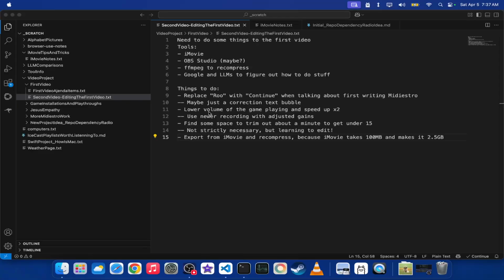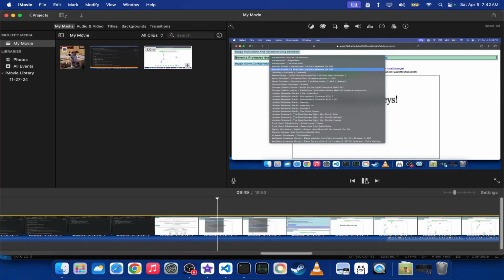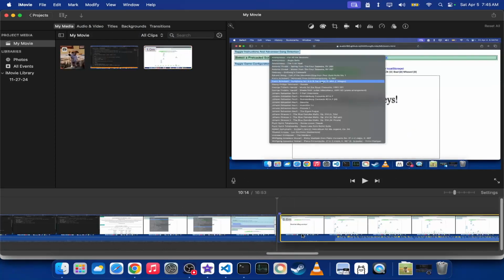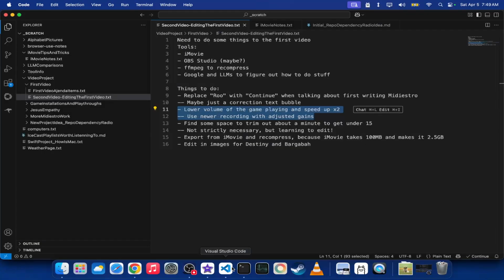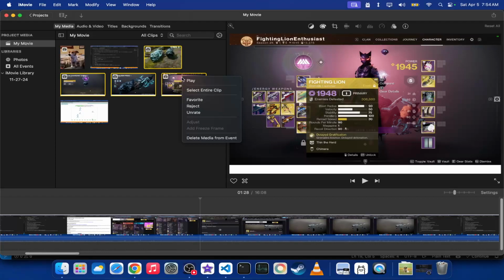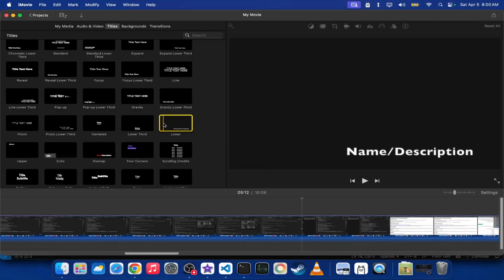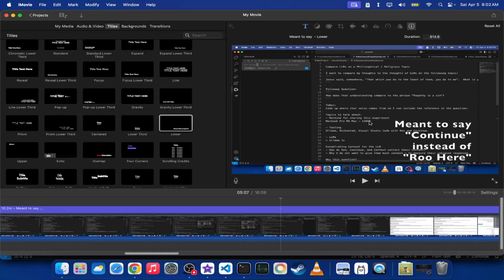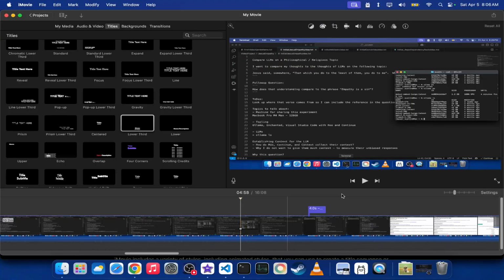2 Editing The Intro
I explore using iMovie to edit the first video to correct some things and to redo the Midiestro demo with better gains for the computer audio.  Also learned how to trim out sections of the video and apply text overlay effects.

A picture of my dog Bargabah appears in here.  Can you spot it?

0:00 Things from the First Video to Editing
3:40 Pictures of Bargabah
4:01 Pictures of Fighting Lion Memorabilia
4:51 Using iMovie for Edits
5:51 Figuring Out How to Replace Midiestro Demo
7:18 Figured Out Where to Put the Start
8:06 Googling for Instructions
9:37 Using Modify and Split to Perform Replacement
10:26 How iMovie Visualizes Sound Volume in Timeline
11:18 Replacing the Old Demo
12:19 Watching the new Demo
14:38 Figuring Out Text Bubbles
15:37 Me Getting Lost in the Timeline
17:45 Breaking the Video Messing with Pictures
19:23 Undo - Command Z
19:45 Maybe Back to Text Bubbles?
20:15 Still Lost in the Timeline
23:07 Still Lost in the Timeline but Earlier
24:04 Finally Found the Place for the Text Bubble
24:35 Figuring out Text Bubble Tooling
27:45 Undoing Text Bubble - Googling for Instructions
30:00 Text Bubble 2 - The Double Clickening
31:33 Text Bubble Success
32:27 Just Trimming Things